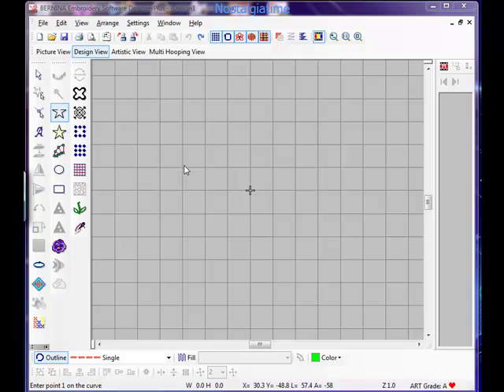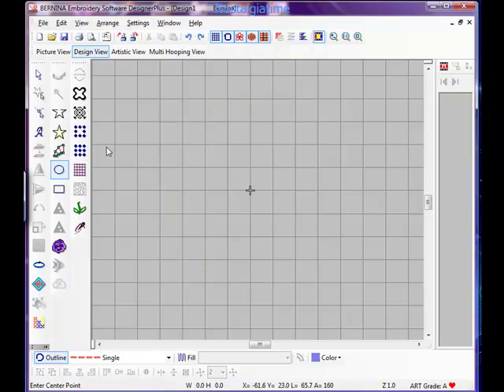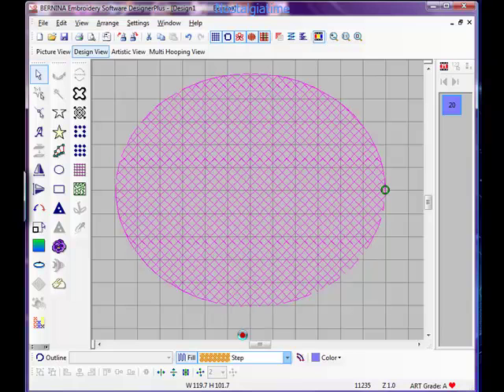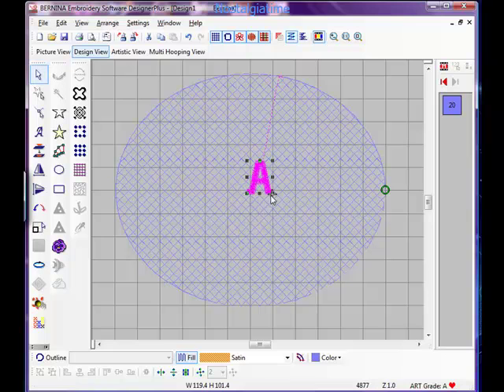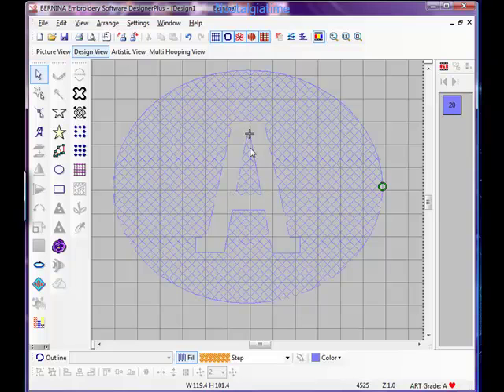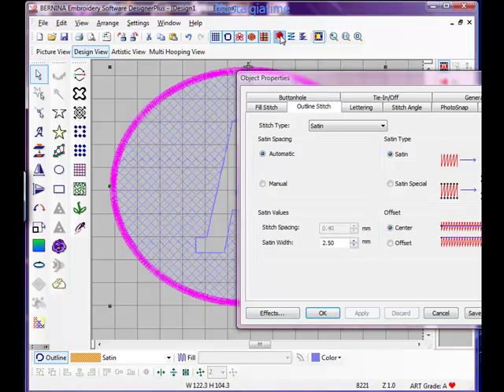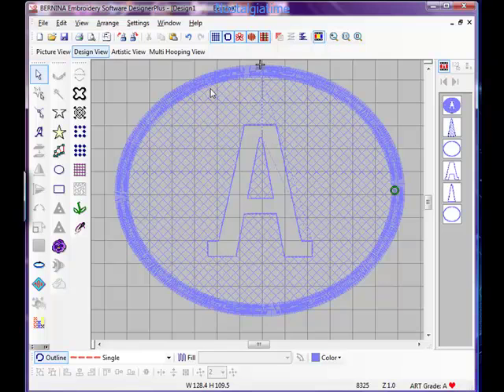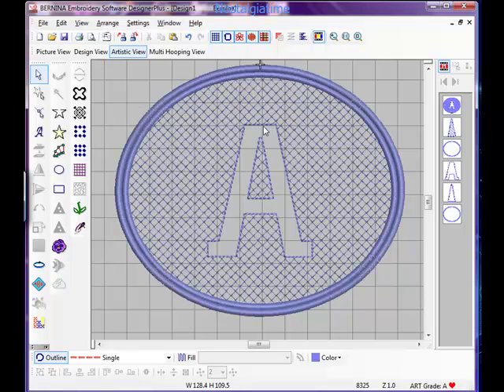Emboss.mp4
Embossed embroidery design, digitised in Bernina digitising software
Suitable for placing on towles and oter napped fabrics